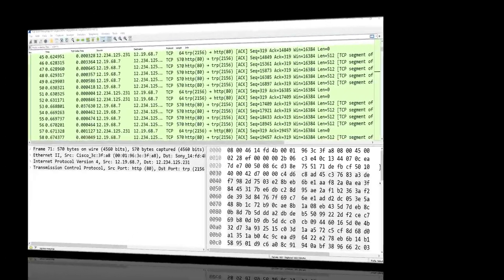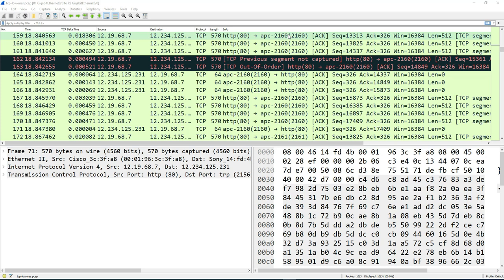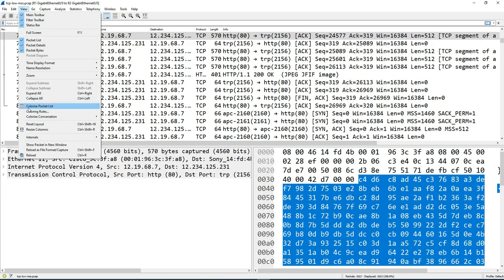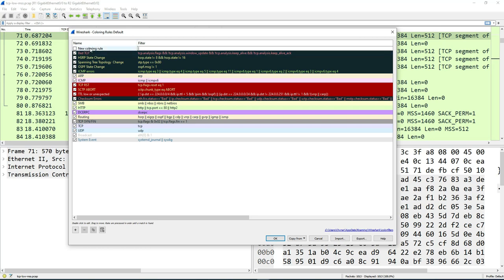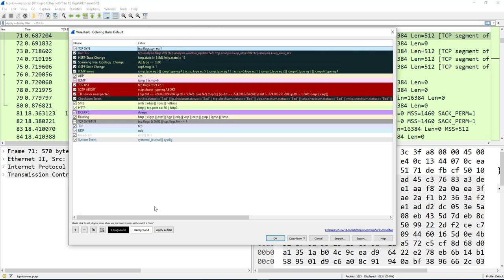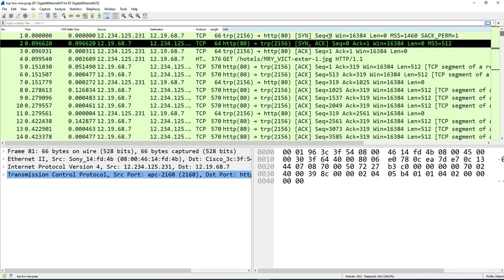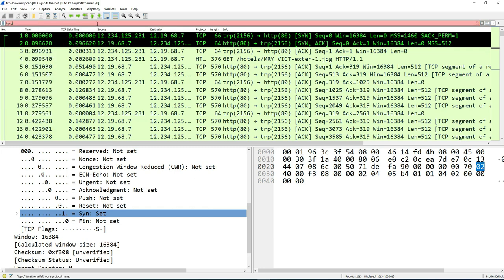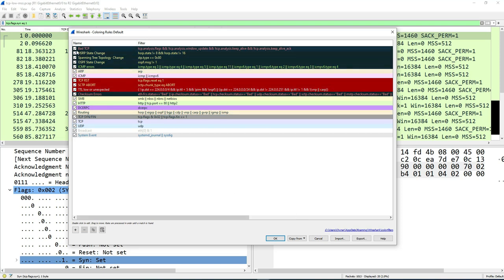Wireshark - How To Create Coloring Rules | Customize Coloring Rules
Wireshark - How to create colorings rules  and customize coloring rules